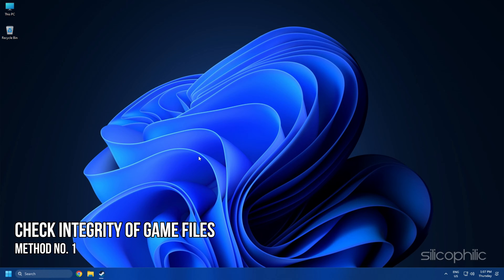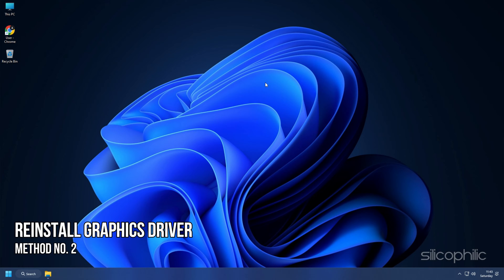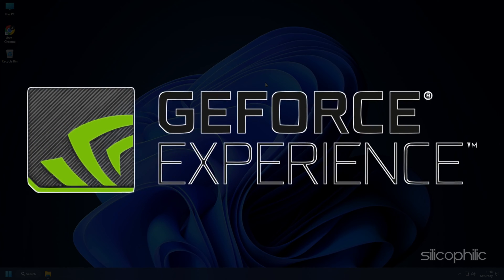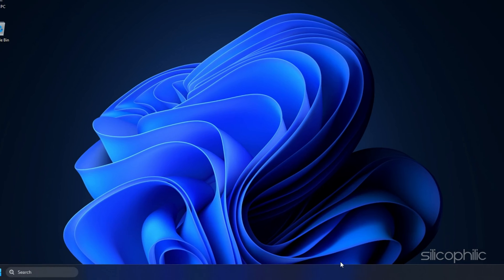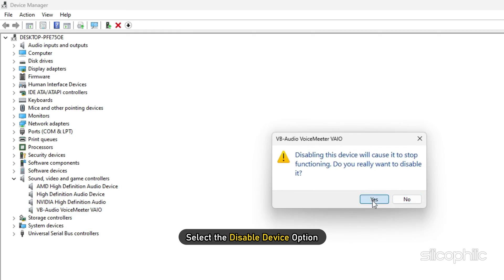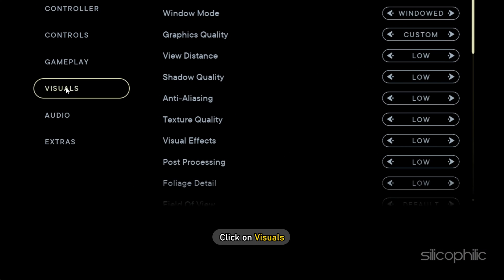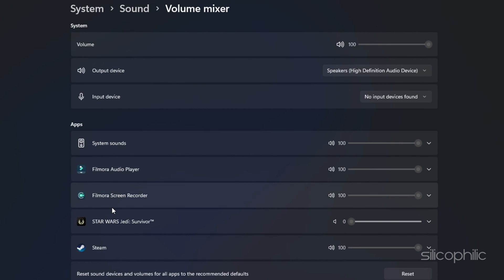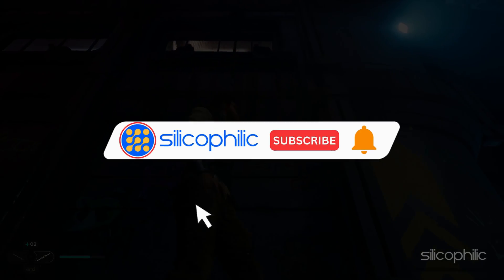FIX Star Wars JEDI SURVIVOR AUDIO CRACKLING & Choppy Audio | Jedi Survivor AUDIO GLITCH FIX [6 TIPS]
Audio stuttering or not hearing any audio on Star Wars Jedi Survivor?
Here we have shown 6 working methods to fix all kinds of Glitched Audio Issues for Star Wars Jedi Survivor.

Timestamps:
00:00 Intro
00:46 Check the Integrity of Game Files
01:14 Reinstall Graphics Driver
02:12 Disable or Close VoiceMeeter
03:01 Lower In-game Graphics
03:25 Select Correct Output Audio Device
04:03 Disconnect External Mic